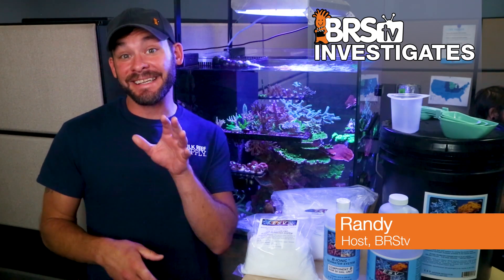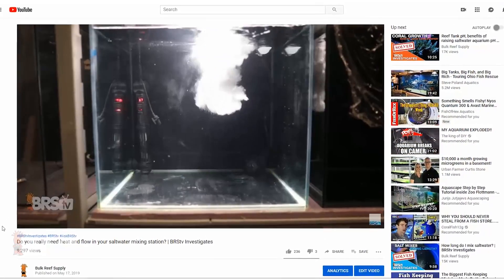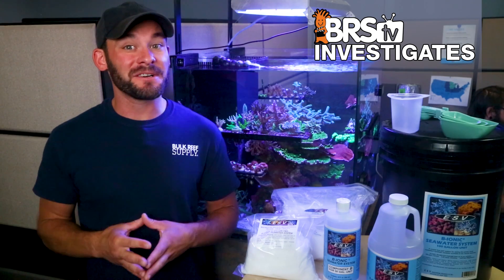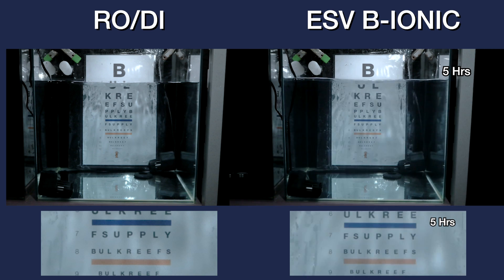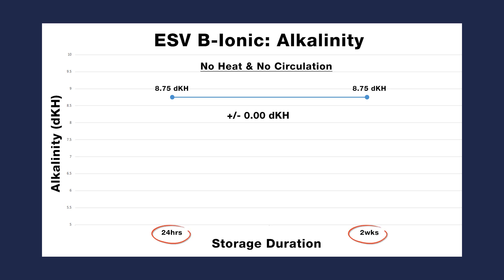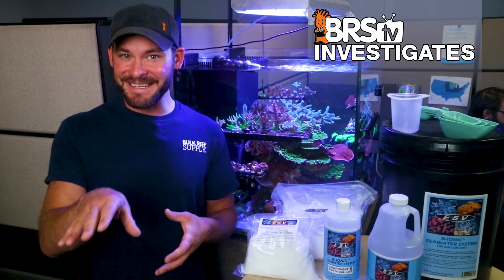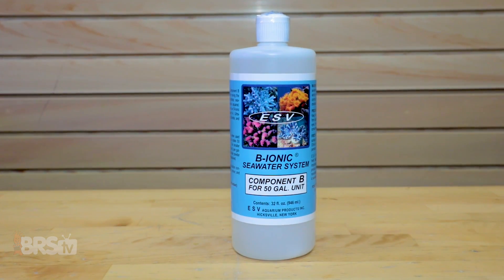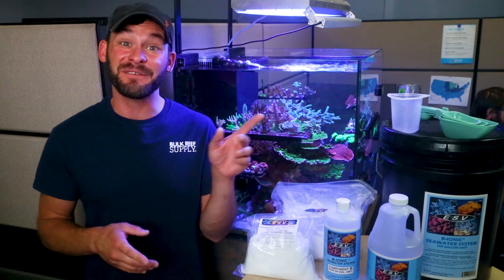Good or BETTER than the rest? ESV B-Ionic salt mix performance | BRStv Investigates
We finally tested ESV B-Ionic Seawater System salt mix and the results are pretty awesome! Find out how ESV Salt Mix stacks up across 6 differents experiments for saltwater storage, how fast saltwater mixes clear, and signs of crusty brown precipitate in the saltwater mixing station.

More salt mix experimenting from BRStv Investigates!
➡ How much does your salt mix REALLY cost?
➡ Skip the crud in your salt mixing bin!
➡ How long can you store mixed saltwater?

Community Links!